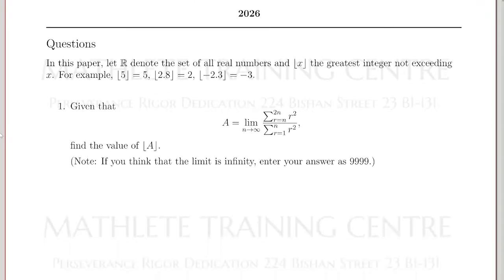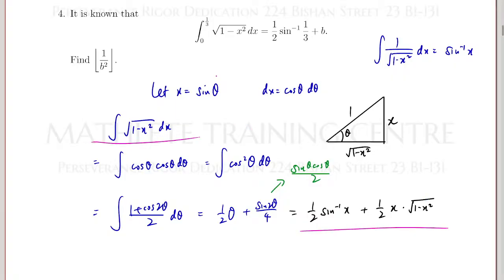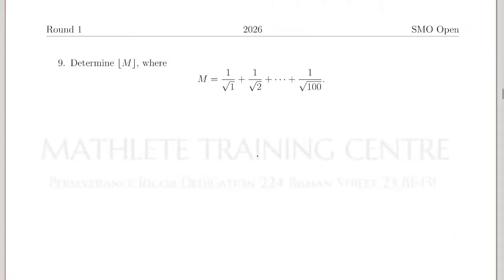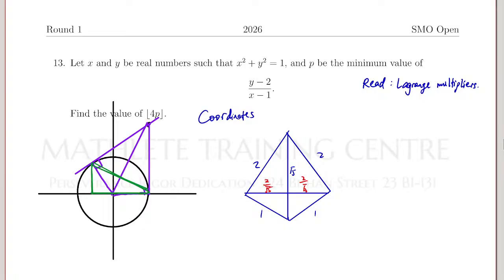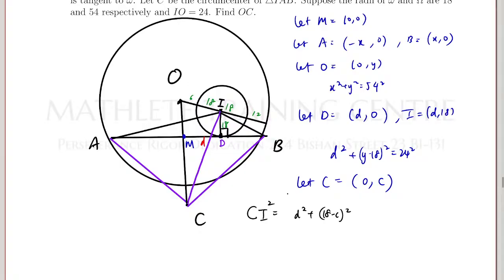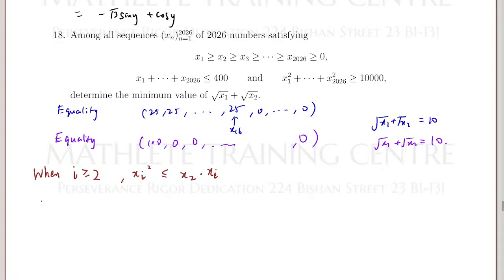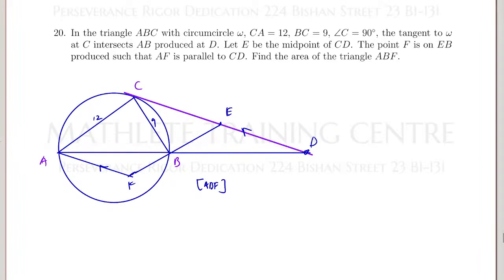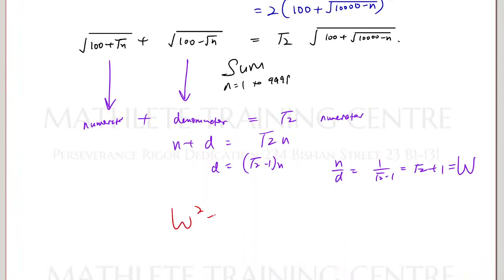2026 SMO Open Round 1 Review